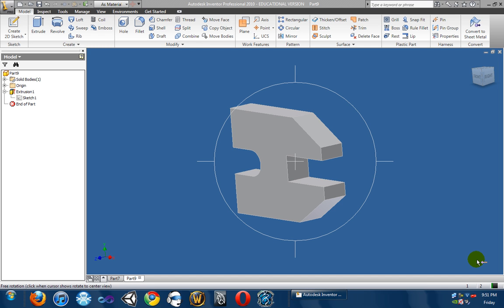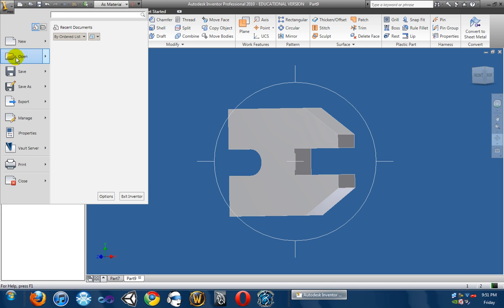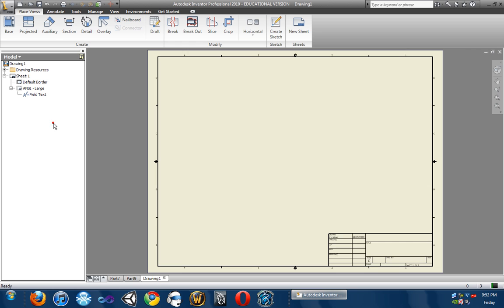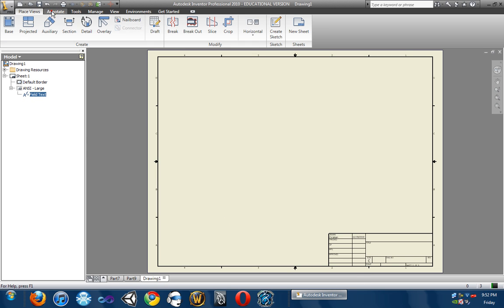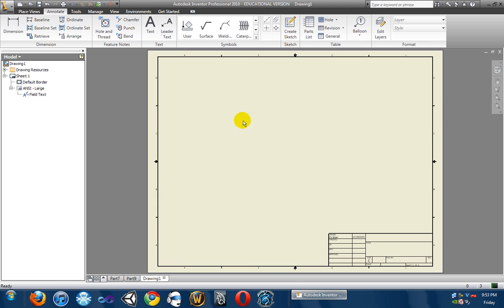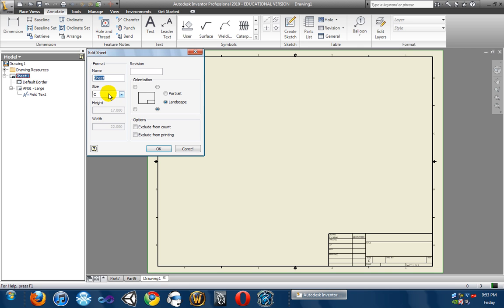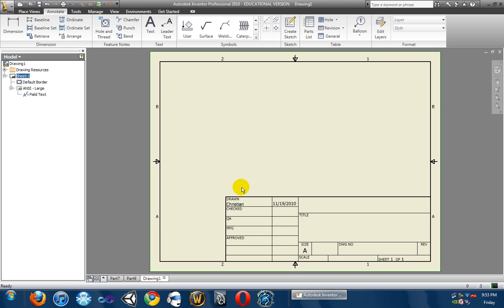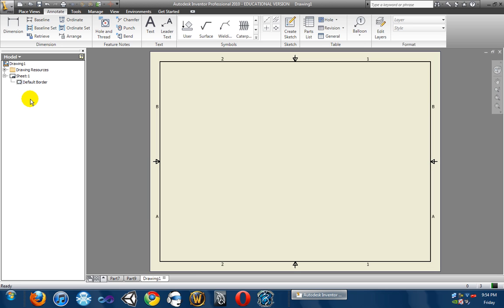Autodesk Inventor for Beginners - "Creating a Blueprint Part 1/2" - Lesson 4